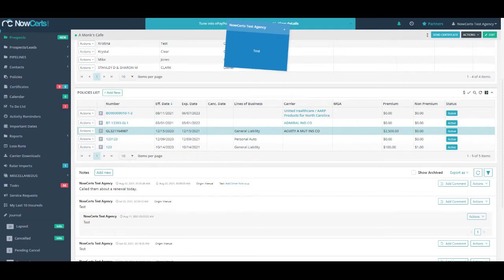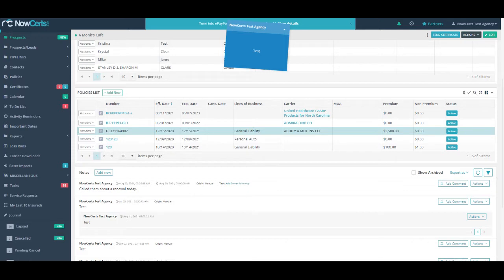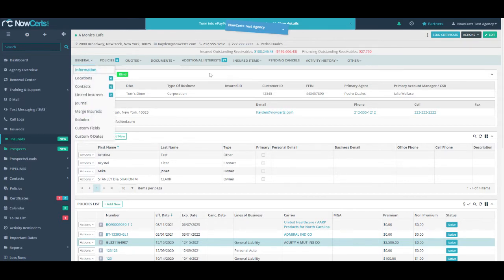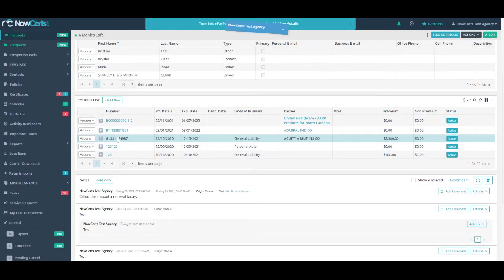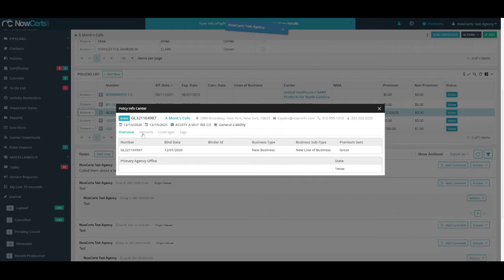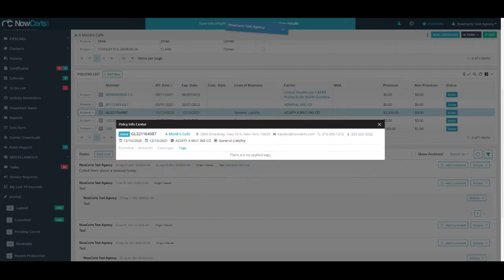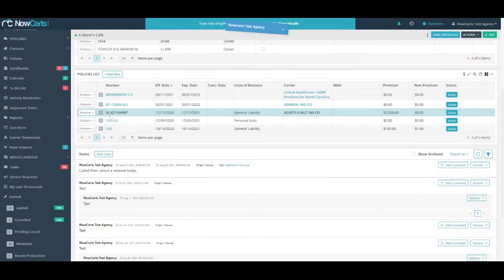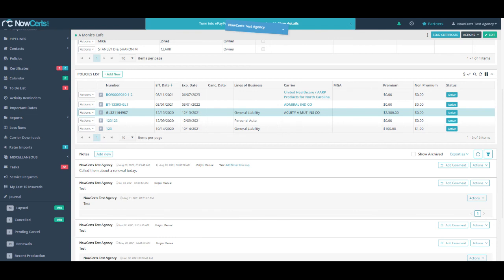Momentum Module Quick Tips: Policy Info Center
A quick tip for our new Beta Menus.